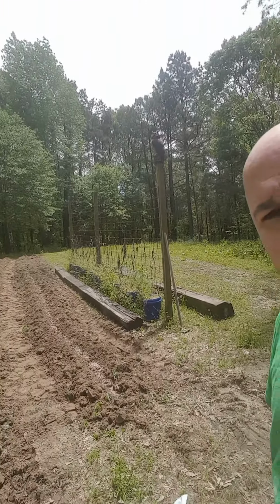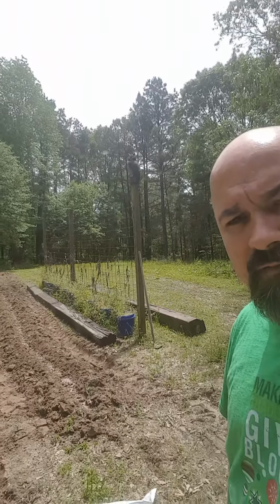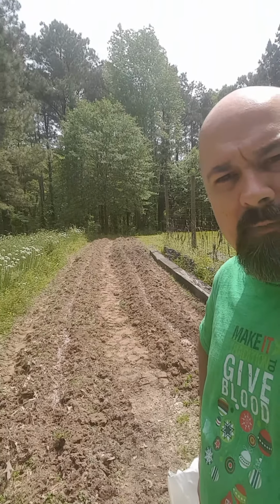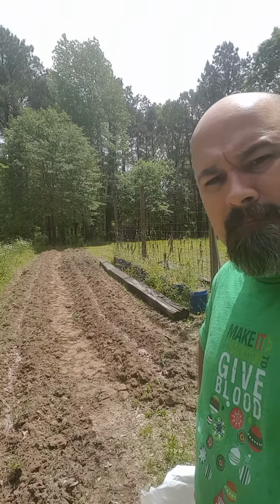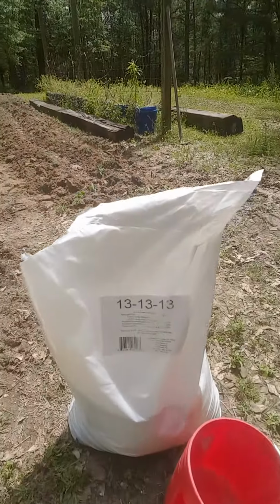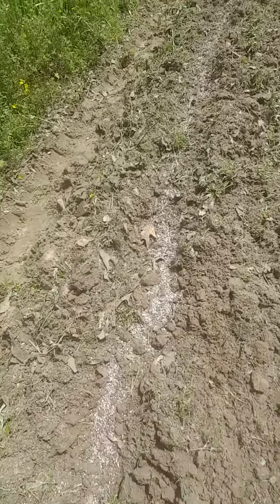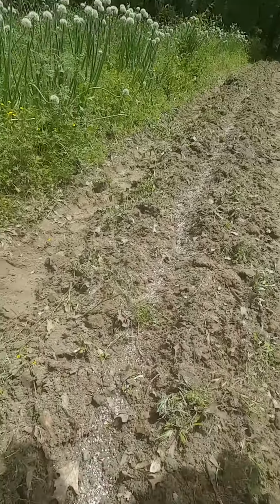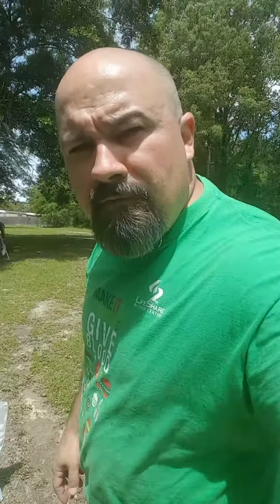Okra garden 13-13-13 fertilizer